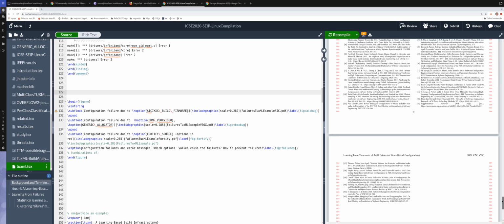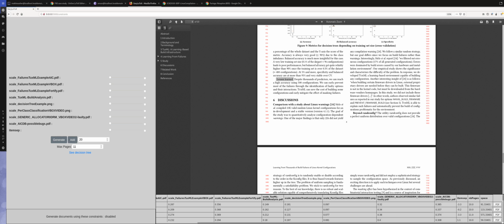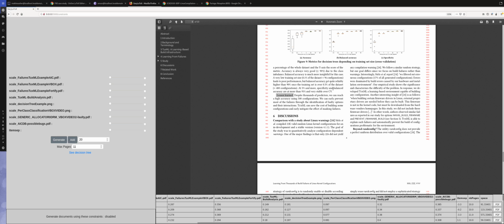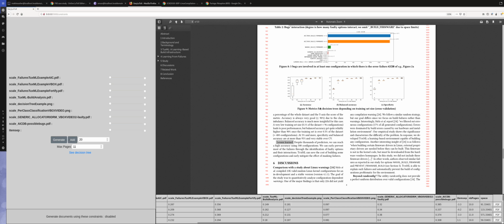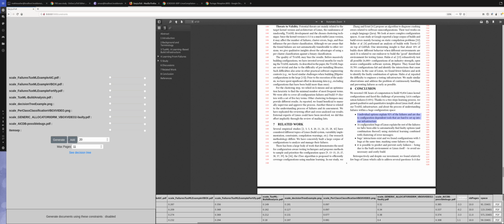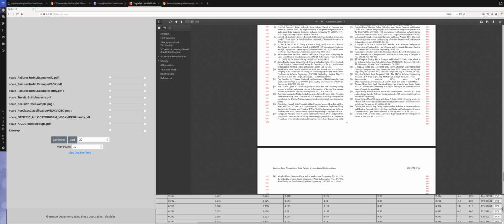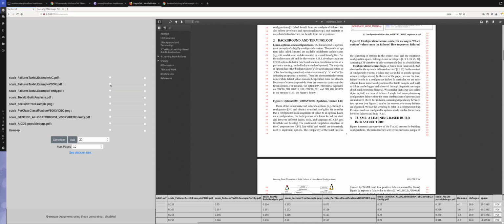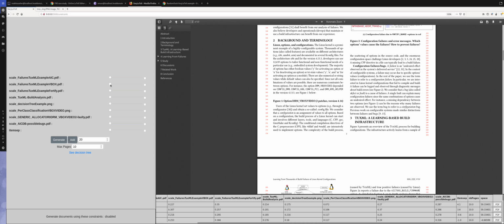VaryLaTeX (automatic synthesis of variation points: no effort needed, just drop your zip archive)